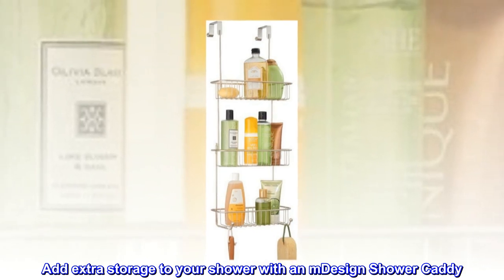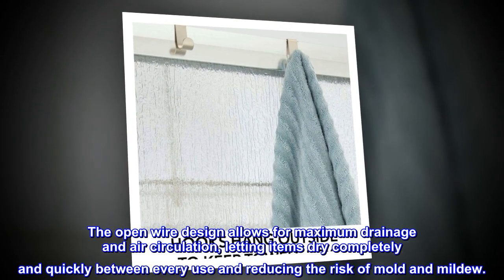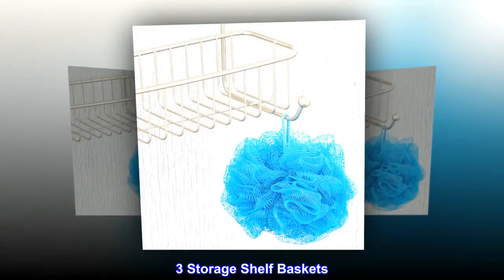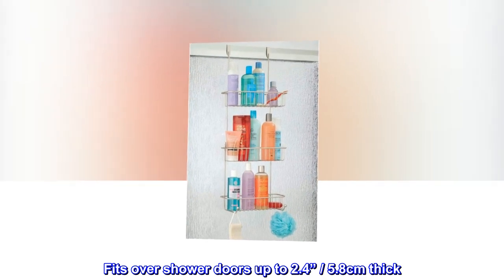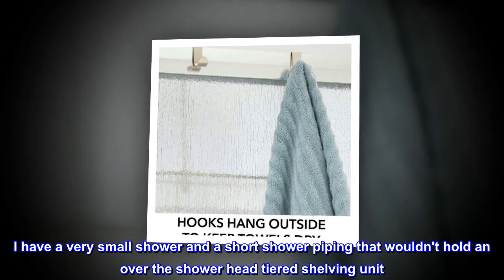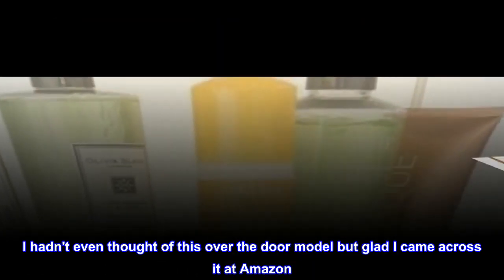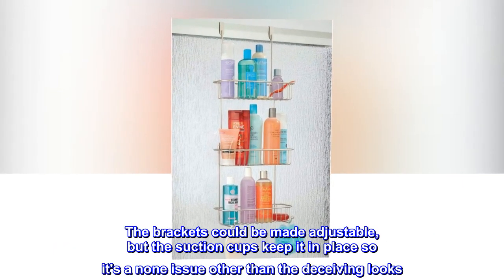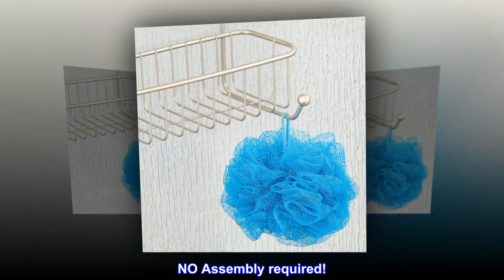mDesign Extra Large Metal Over Shower Door Caddy, Hanging Bathroom Storage Organizer Center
Add extra storage to your shower with an mDesign Shower Caddy. Install the caddy instantly by hanging over your shower door and keep shower supplies at hand.
The open wire design allows for maximum drainage and air circulation, letting items dry completely and quickly between every use and reducing the risk of mold and mildew.
3 Storage Shelf Baskets
2 Hooks
Steel Wire Design
Rust-Resistant Finish
Over Door Hanging Design
Fits over shower doors up to 2.4” / 5.8cm thick

Space Saving
I have a very small shower and a short shower piping that wouldn't hold an over the shower head tiered shelving unit. Even a pole unit would take up too much space. I hadn't even thought of this over the door model but glad I came across it at Amazon. The brackets that fit over the door have towel holders so it's even better than I thought. The brackets could be made adjustable, but the suction cups keep it in place so it's a none issue other than the deceiving looks. Sturdy, well made and comes out of the box ready to hang. NO Assembly required!